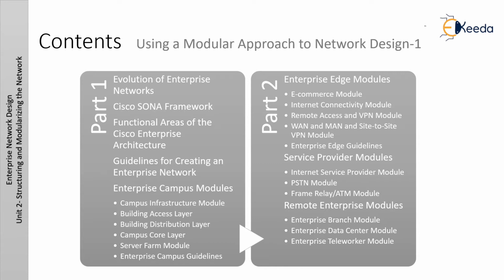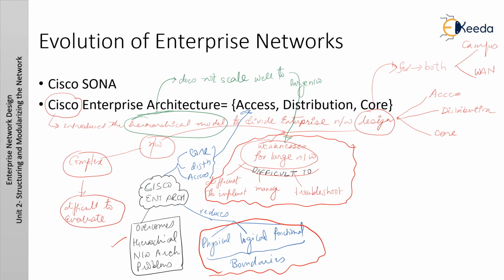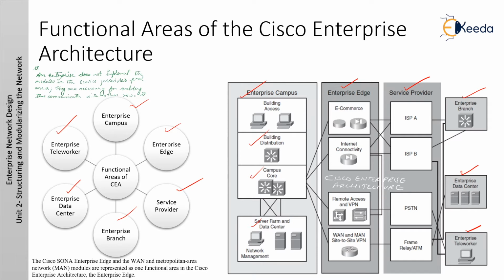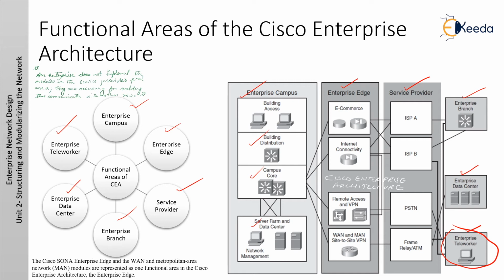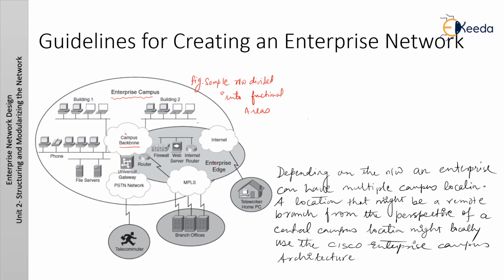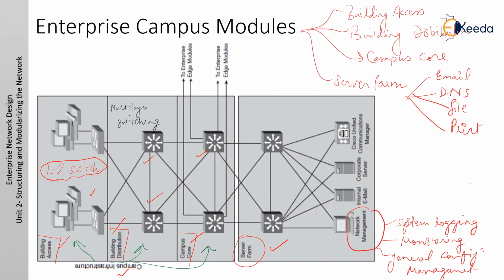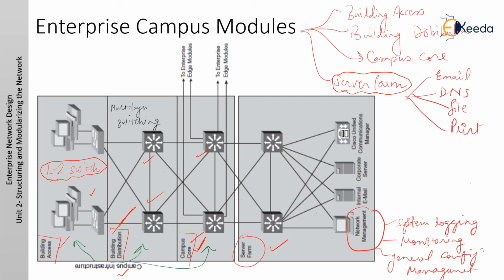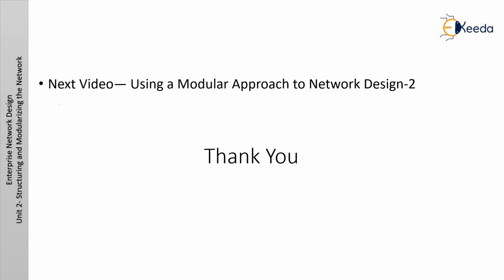Using a Modular Approach to Network Design Part 1 - Structuring and Modularizing the Network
Video Name - Using a Modular Approach to Network Design-1

Chapter - Structuring and Modularizing the Network

Happy Learning!